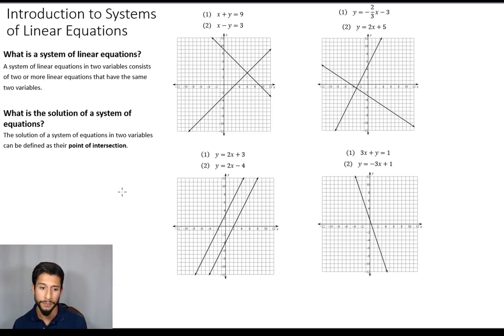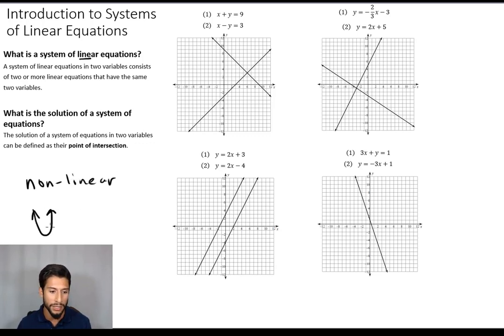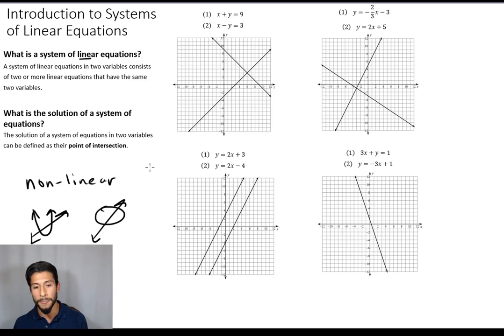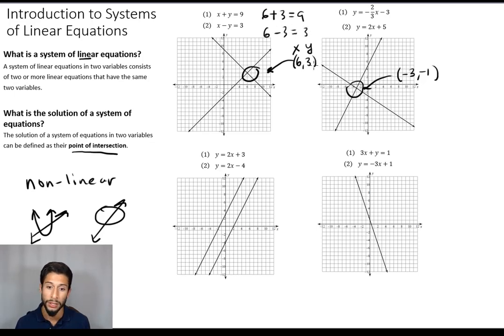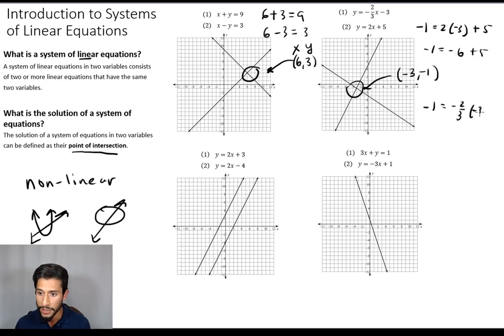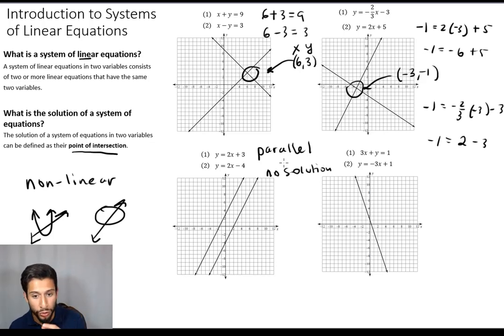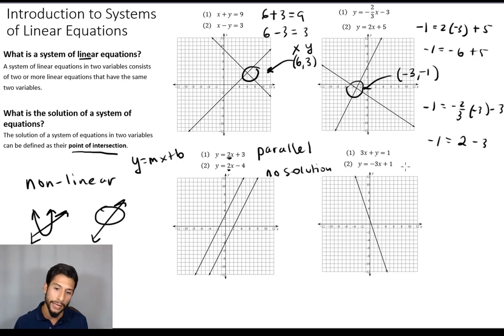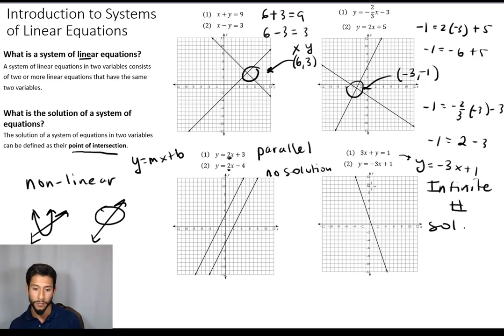System of Linear Equations Introduction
Introduction to Systems of Linear Equations